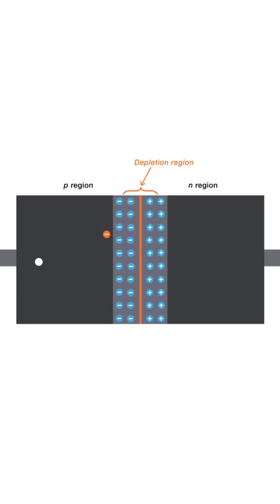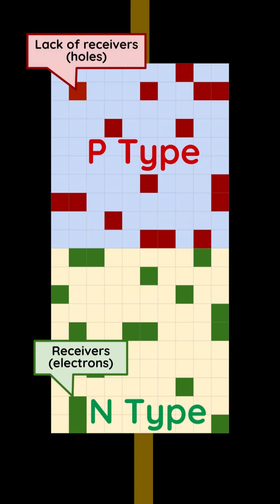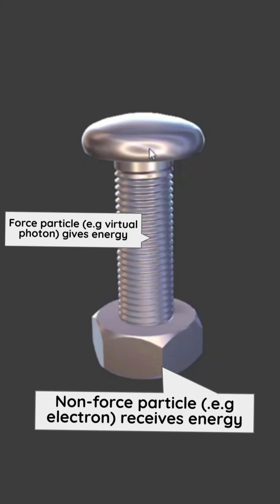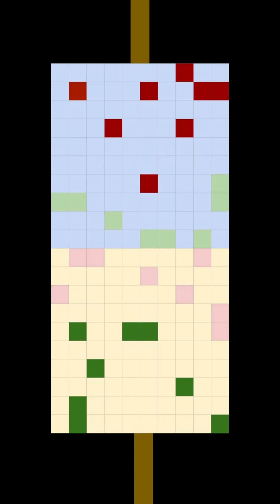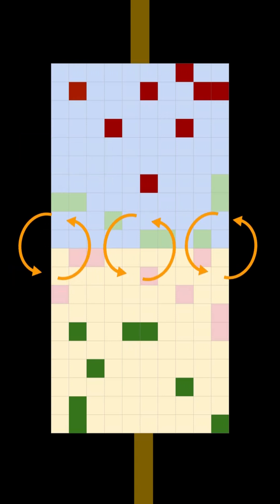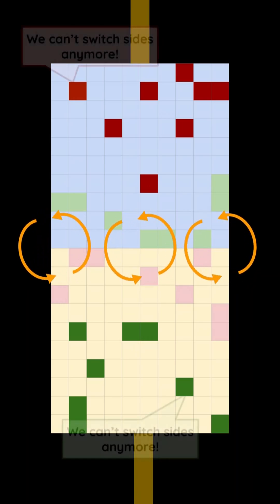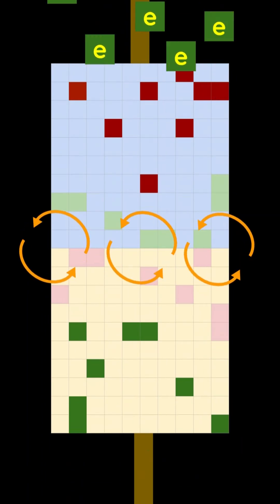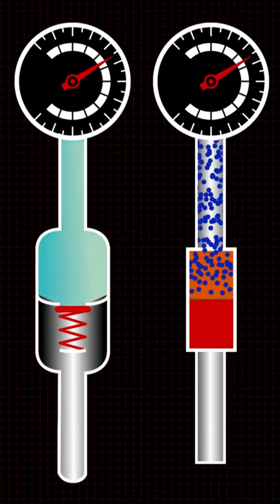How Would Cartesian Physics Explain Semiconductors? 🛜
Semiconductors use a band gap which is a barrier to control the flow of current.  This barrier is in a junction created by a P-type and an N-type semiconductor.  The "N" type has extra electrons, while the "P" type has holes that lack electrons (no charges needed). 🌀

Their junction creates a virtual photon vortex that manifests as an "electric field".  🔆